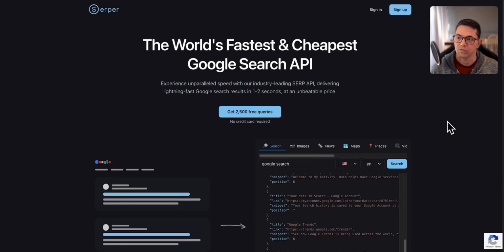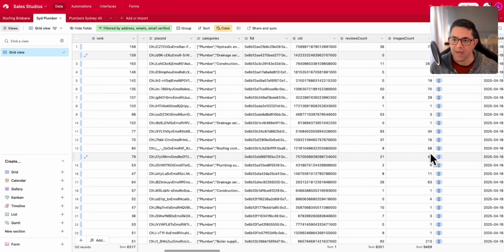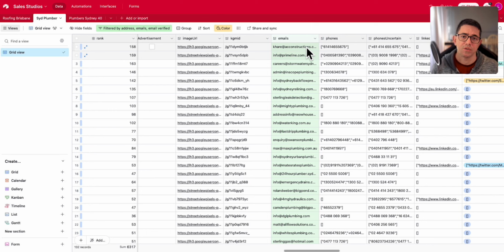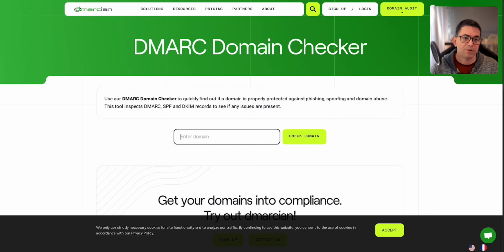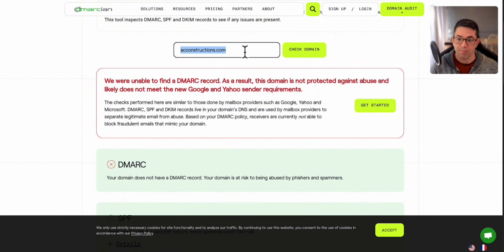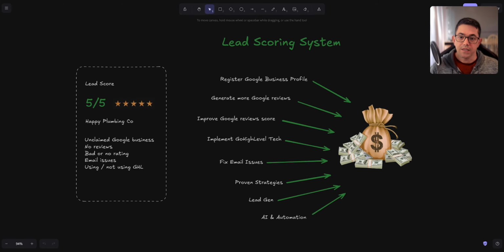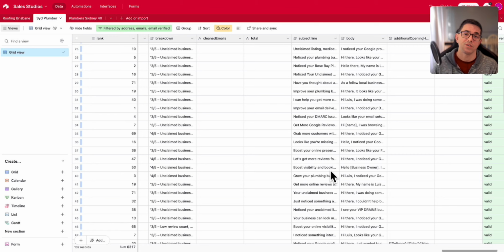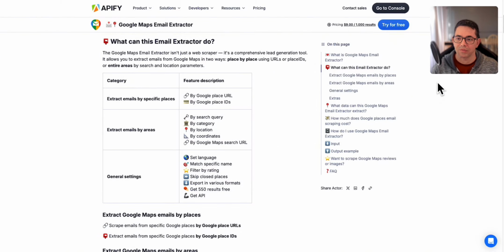How To Get 3,000+ FREE Google Maps Leads In 5 Minutes?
3 Hidden Platforms That Let You Get 3,000+ Leads For Free (Most Agencies Still Don’t Know This)

Agencies are spending thousands on lead gen…

But what if I told you there are 3 free platforms that let you legally scrape 3,000+ leads—without paying a dime?

And yes, they actually work in 2025.

In this quick video, I break down:

The 3 free platforms that smart agencies are using to scrape high-quality leads.

How to pull thousands of leads from Google Maps—without any paid tools.

A strategy that could land you new clients this week if you take action.

These are platforms I personally use to generate leads for my clients daily.

👉 Watch the video to see how it’s done step-by-step.

And if you want this done-for-you—with leads scraped, messaged, and booked straight into your GoHighLevel calendar…